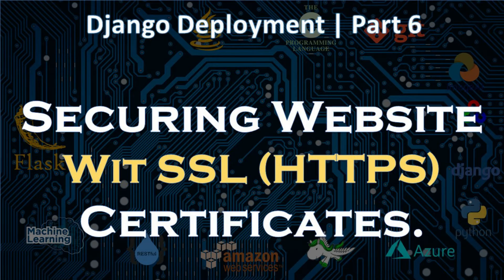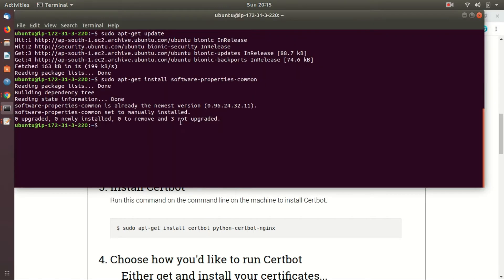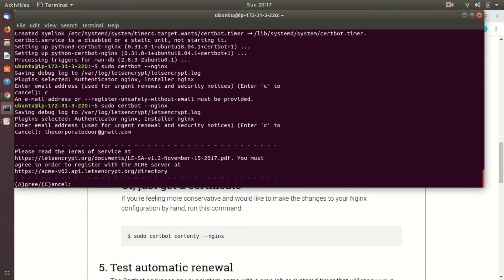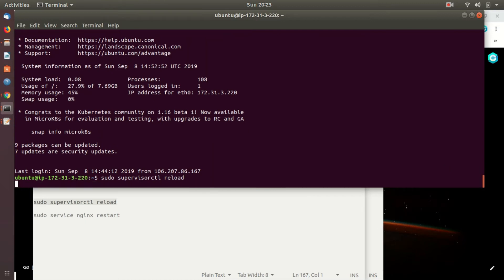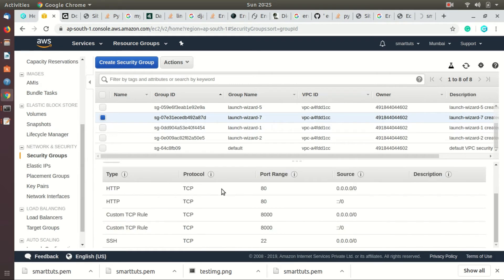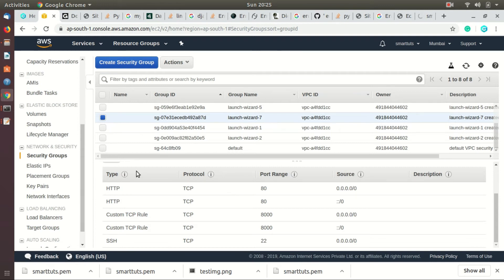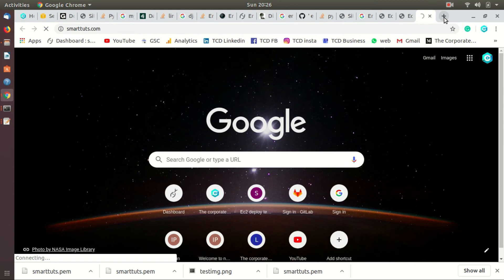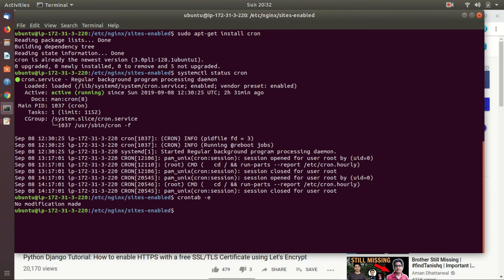Securing Django Website with SSL Certificate | Part 6 | Django Deployment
Hi Guys! Welcome to a new series on Deploying A Django App on AWS Cloud. In this part
we are going explore:
-Installing CertBot
-Integrating CertBot with NGINX
-Configuring CRON for automate Updatation
-Enable HTTPS traffic to the Ec2 server:

About The Channel:
Life is all about a book. In this Channel I am sharing some chapters of my Life. By following the mantra "Sharing is Caring", I will share all my skills which can also help you on your success.

Training Partner:
ClerCode Software Training Center

i will be happy to help you